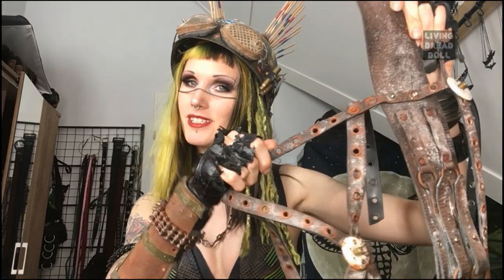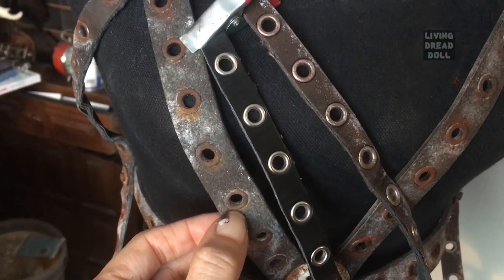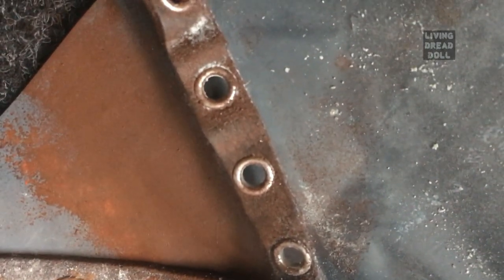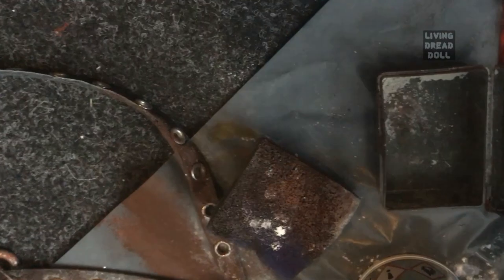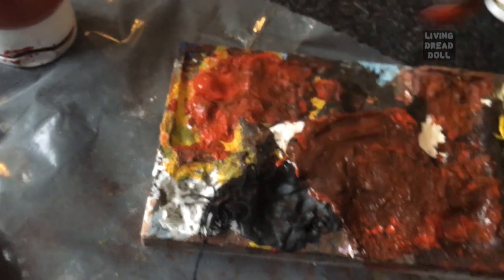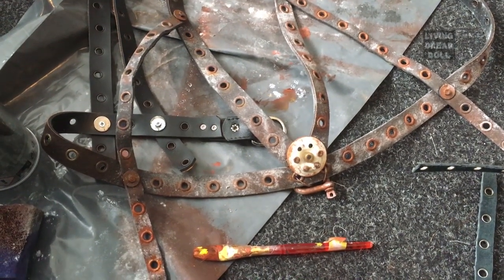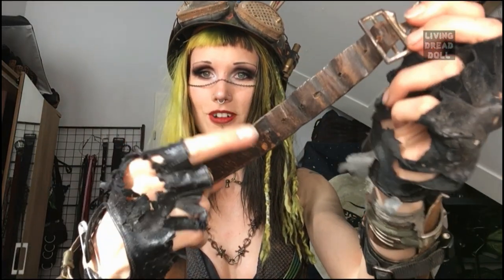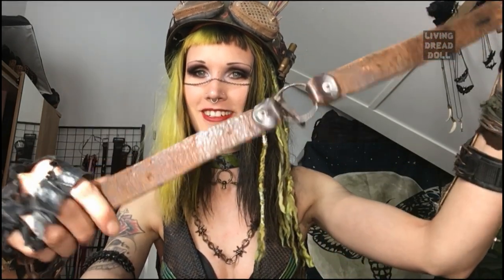DIY how to distress faux Leather - tutorial | LivingDreadDoll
In this video I will show you how to (fake) distress and Grunge  (faux) leather. But you can also use this technique on other materials, perfect for LARP and Cosplay costumes.

I got questions about my weathering technique on instagram, after posting a picture of my new harnass. So here you go!!  I hope you have a lot of crafting fun!

Again an easy, cheap and quick way to make your larp or cosplay costume look epic and more post apocalyptic!

=SOCIAL MEDIA=
Facebook.com/livingdreadd0ll

=ABOUT ME=
I am Anja LivingDreadDoll, a Dutch Post Apocalyptic Goth Girl.
I make post apocalyptic outfit, costumes and accessoires for fun, as a hobby..that took over my life! :)  Sorry for my horrible english, I hope you guys can understand it.

If you have a video request, let me know :)